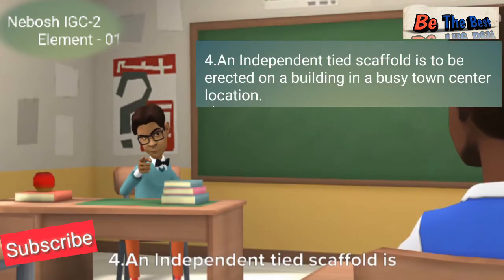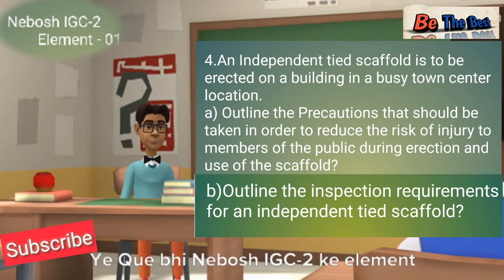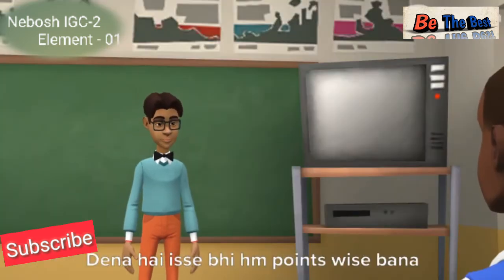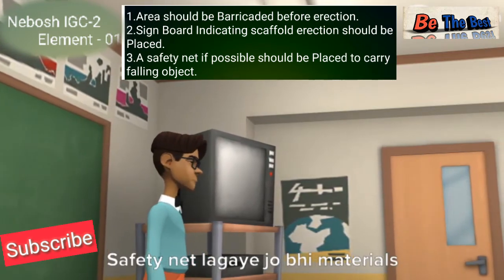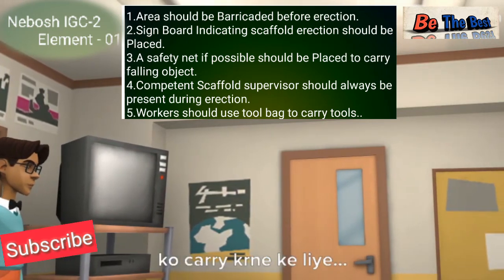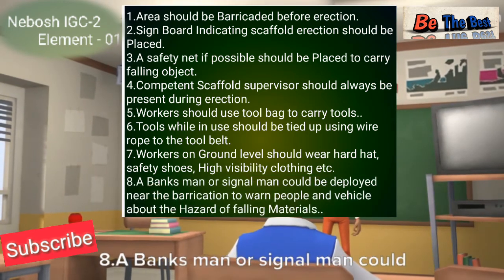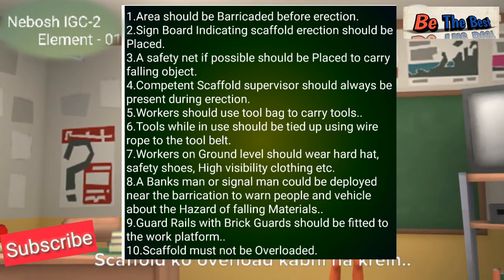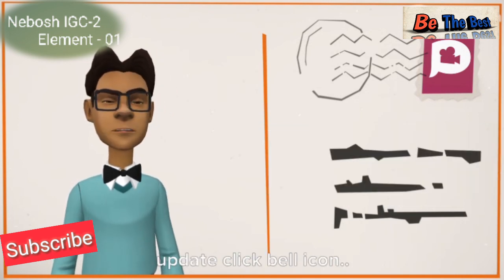Nebosh IGC-2 Que what is the precautions during use of Scaffolding| Nebosh Q & A| Latest Posts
Hello friends..

Aaj phir hazir huwa ho hmre ek new video ke sath Nebosh Que & Ans.  To video zaror dekh end tak or share krein apne frnd ke sath me..

Thanks
Team Be The Best..